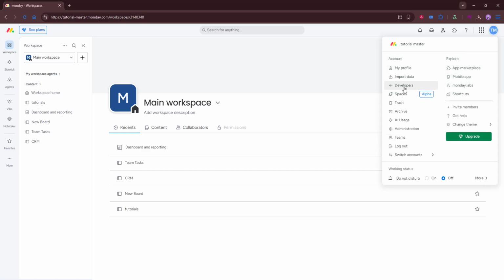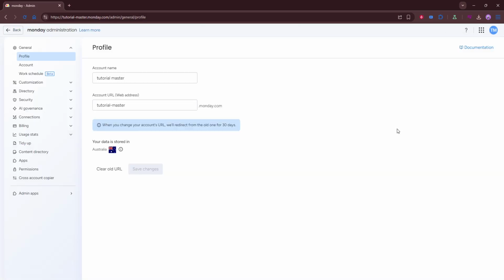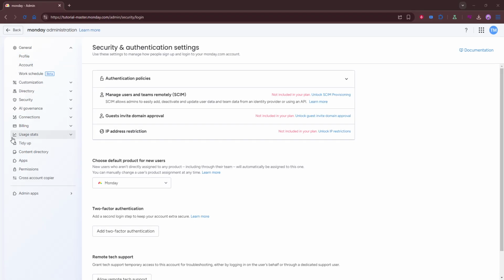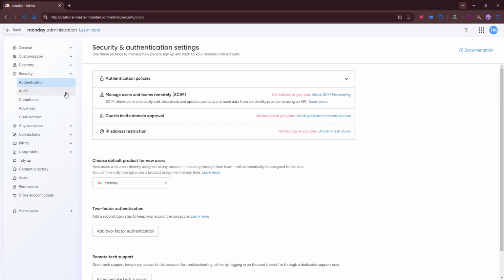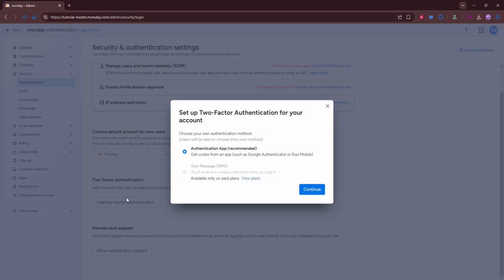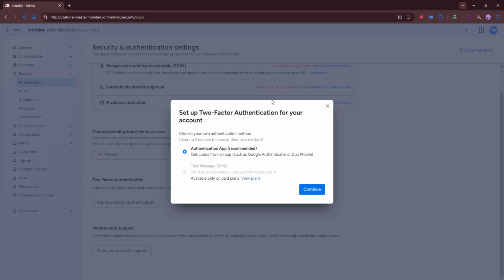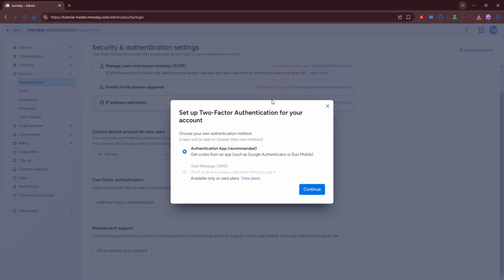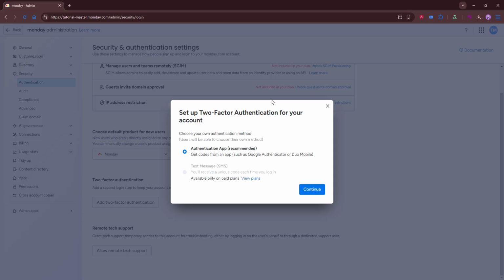How To Add Monday.com To Authentication App [Step By Step Guide]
In today's video we cover How To Add Monday.com To Authentication App [Step By Step Guide]